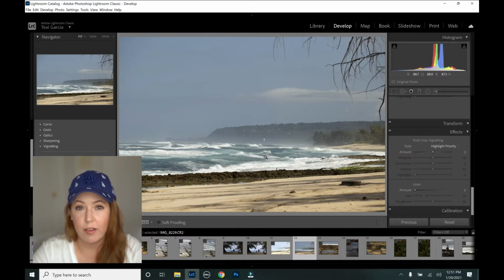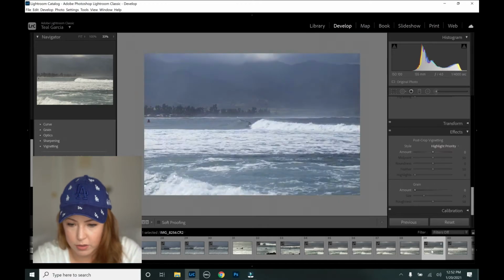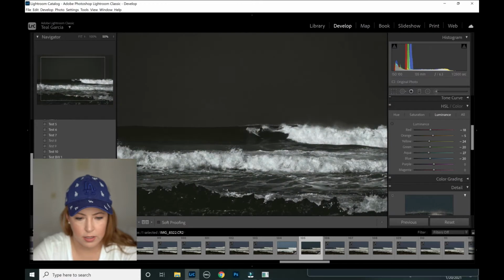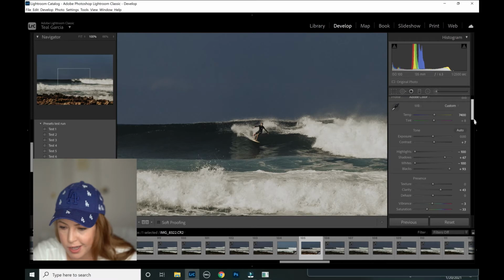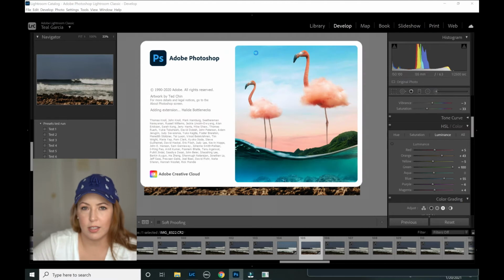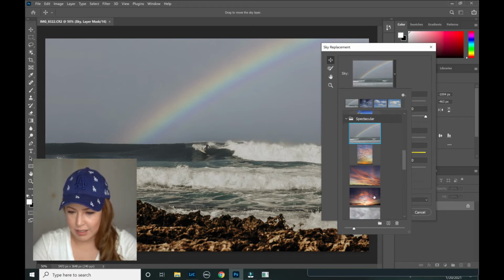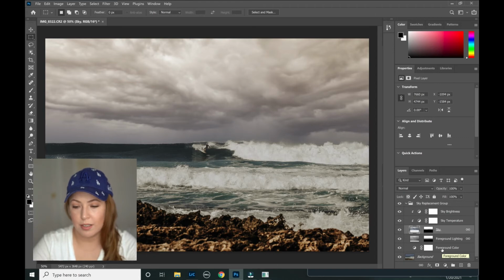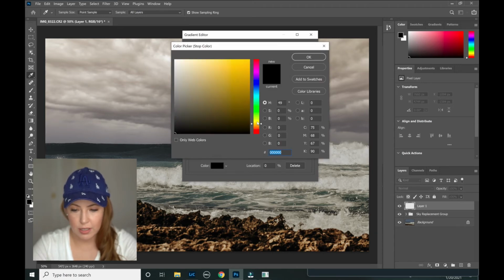Edit and chill with me | Hawaii Surfer photos | Teal Garcia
I needed a video for today so come edit with me! We went up to the North Shore on Oahu and watched some surfers do their thing in the giant winter waves.
I wanted to go through and edit some of these images so I thought I would take you a long.